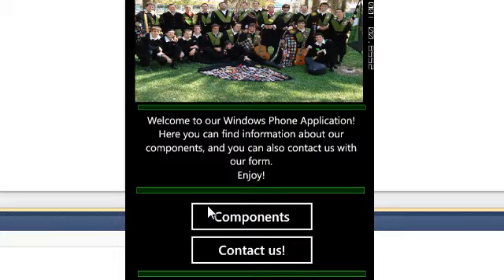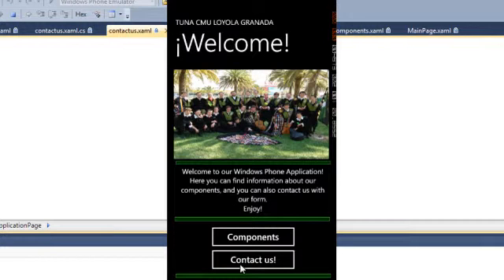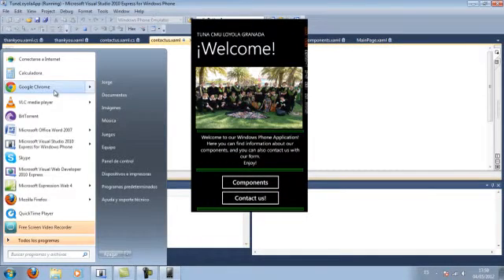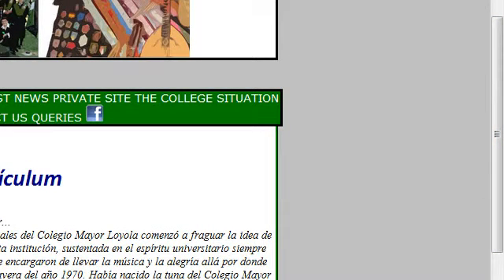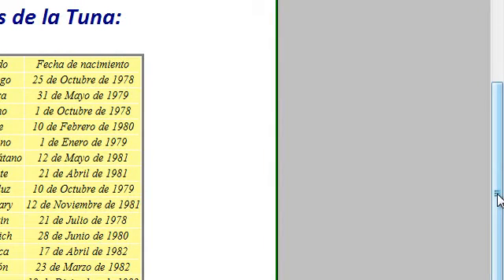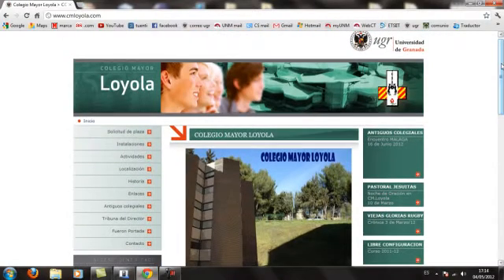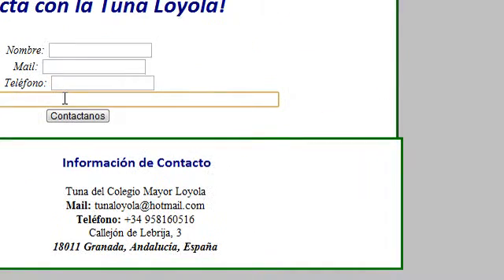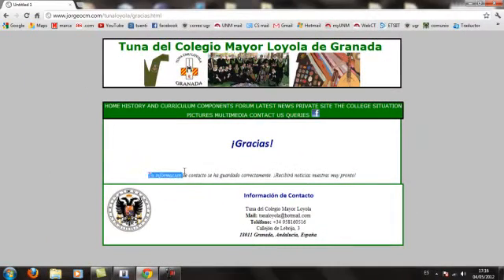Final Project - MGMT461 - Jorge Ocana Molinero - University of New Mexico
Explanation video about my final project.